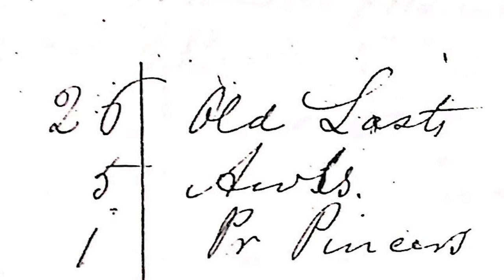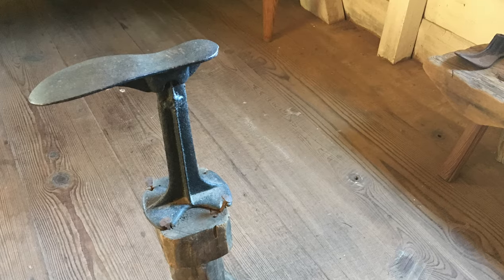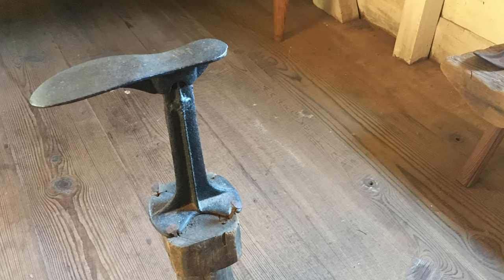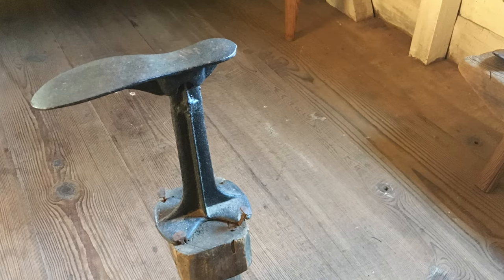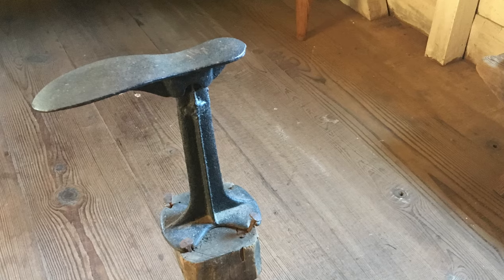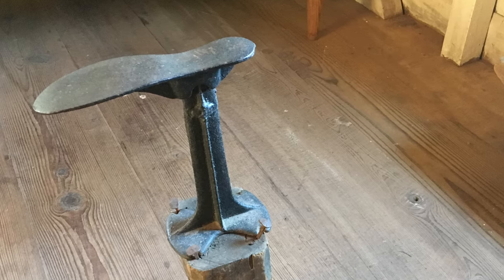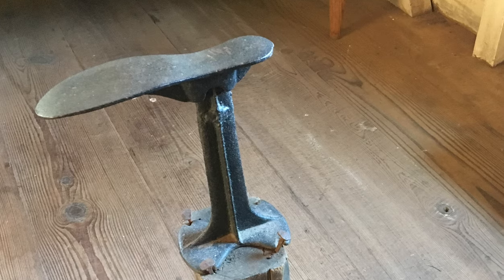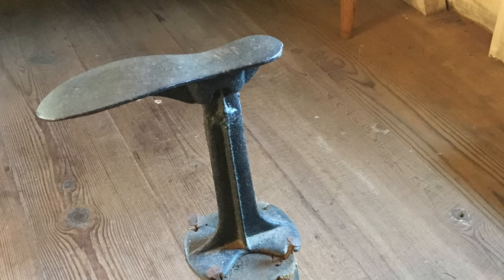The Shoemaker’s Shop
Enslaved cobblers like Ned Haughton, Solomon, and Ishmael Harvey, Jr., manufactured shoes for the enslaved community in the Shoemaker's Shop. Each enslaved person was rationed one pair per year. Prior to Josiah Collins III's ownership, white cobblers like Abner Wooten and John Cortney were hired to make shoes.

Somerset Place, once one of the largest plantations in antebellum North Carolina and now a representative state historic site, is open to the public Tuesday - Saturday from 9:00 a.m. to 5:00 p.m. It is our aim to offer visitors a comprehensive social history exploring the family life of all former plantation residents: the enslaved community, plantation owners, and hired white and Black employees.

Directions are located in the "About" section of our channel.